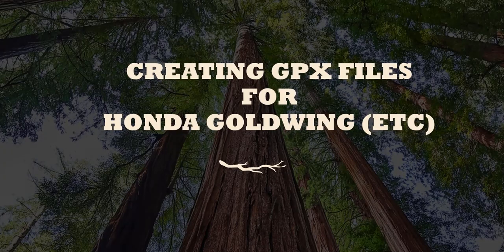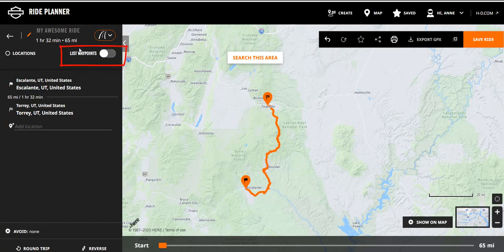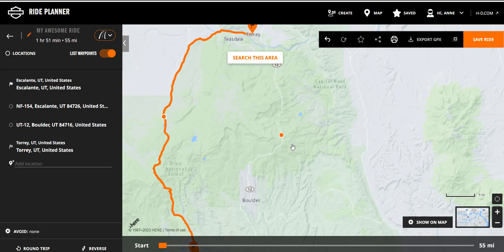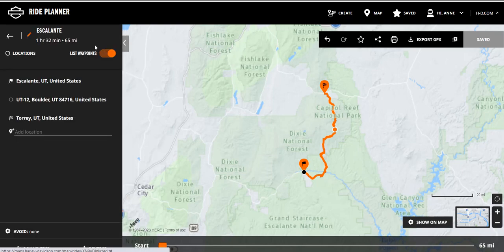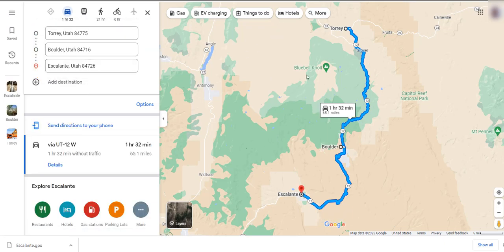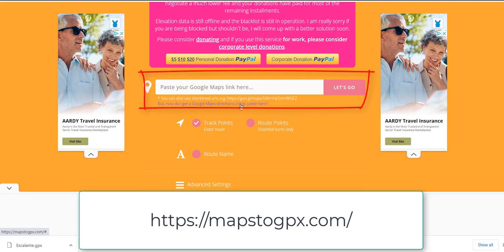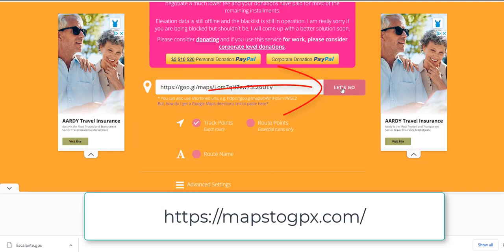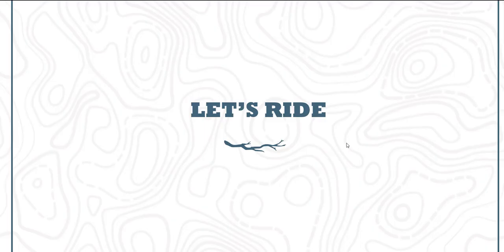Create routes using GPX files for Honda Goldwing -- SEE UPDATED VIDEO IN DESCRIPTION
Here is a quick video on how to create routes with GPX files that can be imported into your Honda Goldwing - or other bike that uses GPX files

See updated video:

Creating GPX files from Harley Ride Planner and Google maps for HONDA GOLDWING